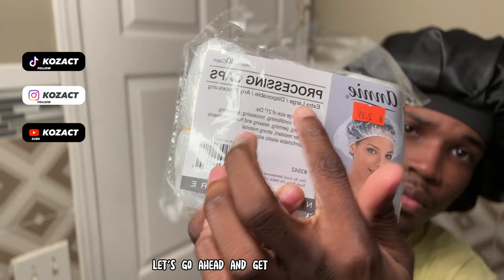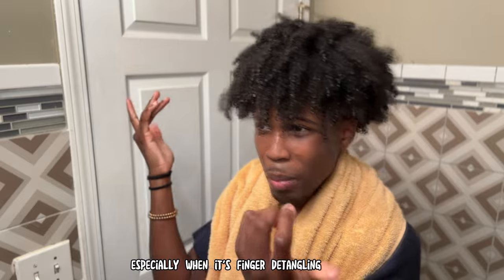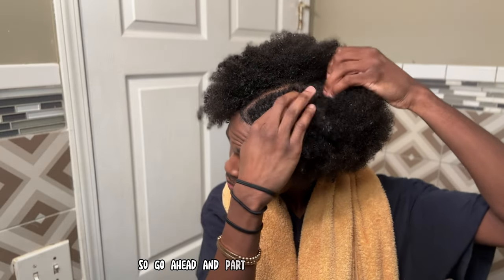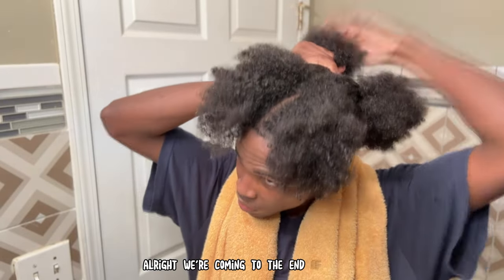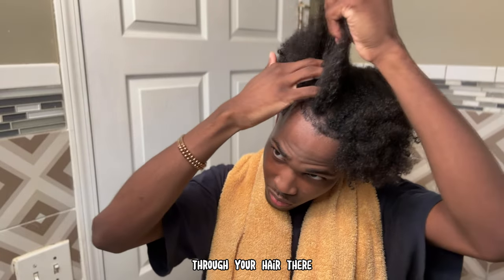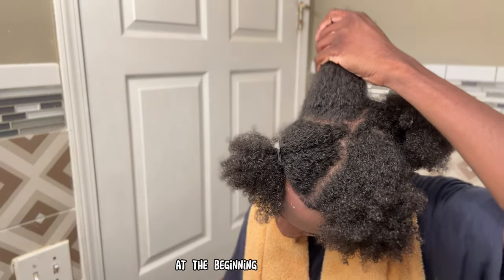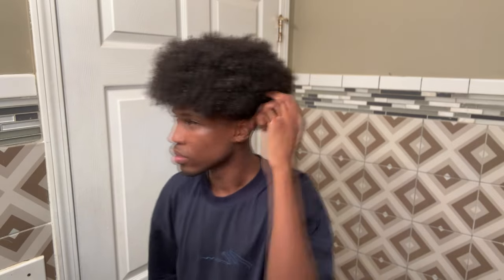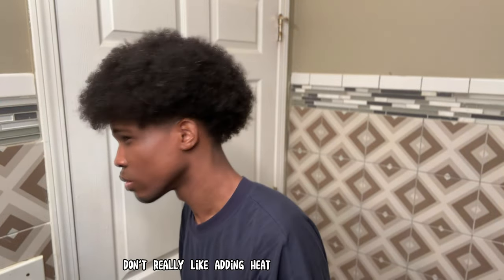How To Deep Condition Afro Hair And Maximize Hair Growth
In this video, we're going to show you how to deep condition afro hair And maximize hair growth. Deep conditioning your hair is one of the most important steps you can take to promote healthy hair growth.

By conditioning your hair regularly, you can help prevent hair damage and halt hair loss. This video is a step-by-step guide on how to deep condition your hair and maximize hair growth. Ill also show you some of our favorite deep conditioning masks for natural hair !

Heat cap

Processing cap: ￼

deep conditioning
how to deep condition afro hair
how to deep condition natural hair
honey and sage deep conditioner
heat cap